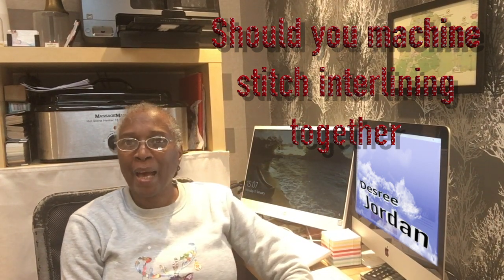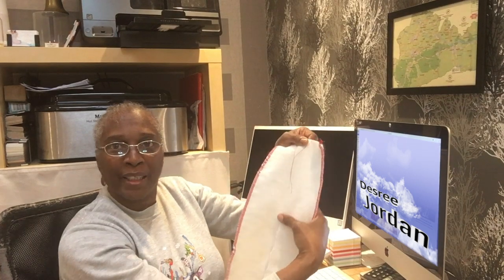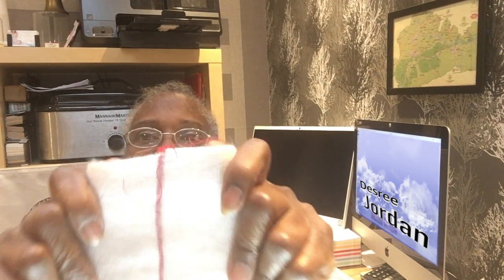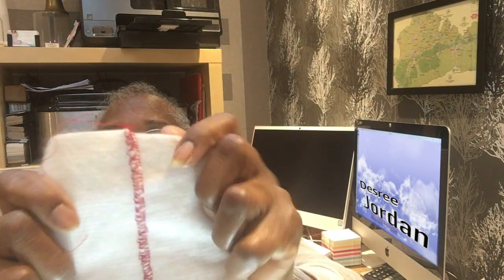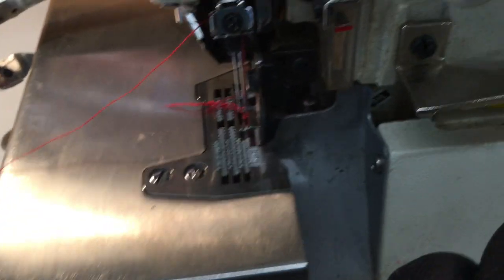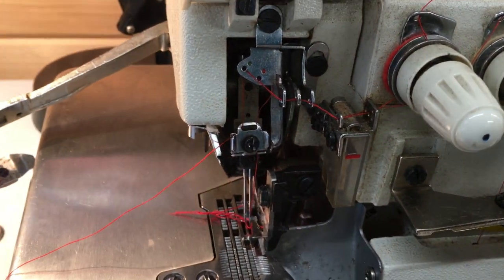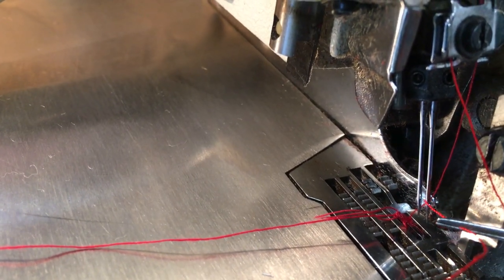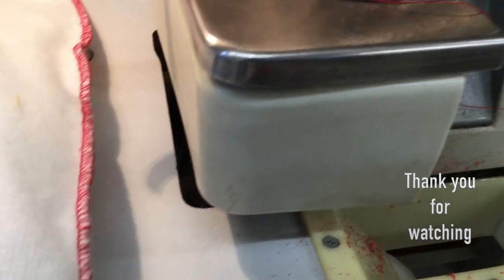Should you machine stitch interlining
The question was asked "Should you" This video explains the do's and don't when sewing interlining, interlining will stretch itself out of shape, so it is advised to always hand stitch and lock your interlining on to your curtain.